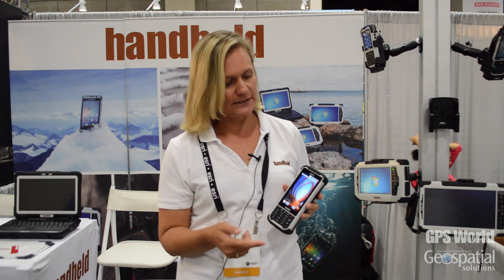Esri UC: Handheld Features Rugged Nautiz X8 Handheld Computer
Handheld's director of marketing, Amy Urban, details the company's Nautiz X8 rugged handheld computer while at the 2015 Esri User Conference, held July 20–24 in San Diego.
features a high-speed Texas Instruments 4470 dual-core 1.5 GHz processor, 1 GB of RAM, 4 GB of iNAND Flash and a 5200 mAh Li-ion battery that lasts up to 12 hours on a single charge. A choice of operating systems — Android 4.2.2 or Windows Embedded Handheld 6.5.3 — allows you to choose the most suitable platform for your needs. It’s IP67-rated and meets stringent MIL-STD-810G U.S. military standard.